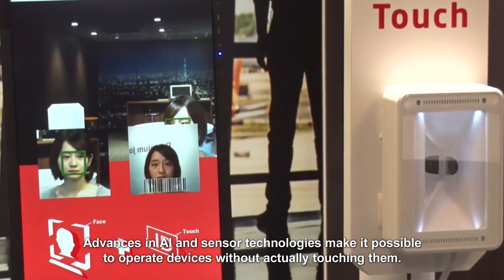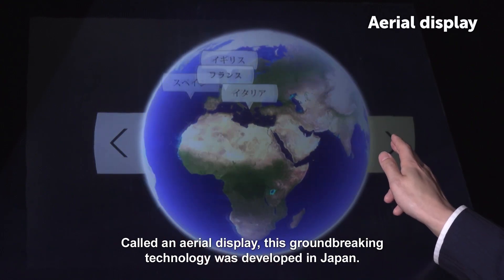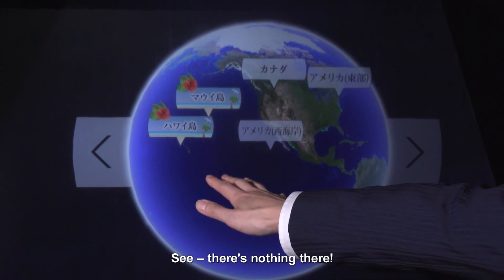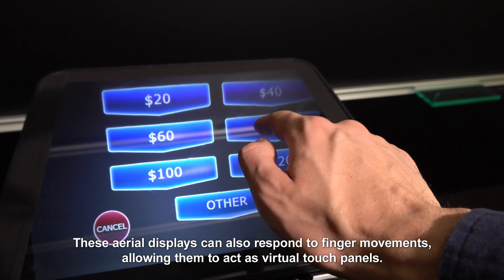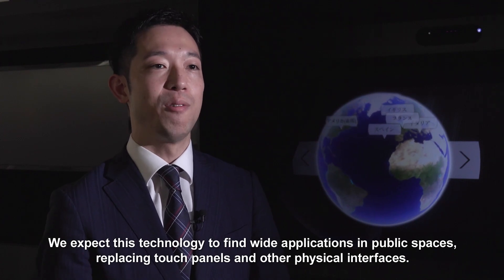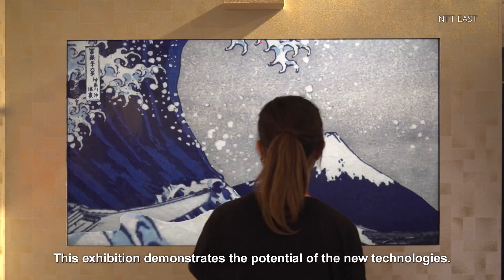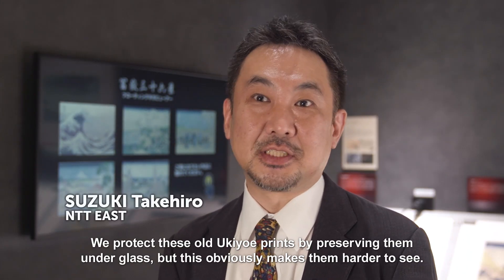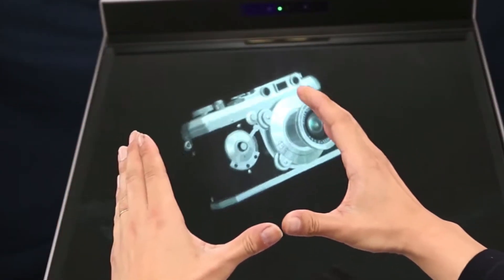Touchless touch screens – A life-changing innovation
Touchless technology using AI and sensors to operate devices without physical contact, is being widely adopted in Japan for its public hygiene and security benefits. A new innovation is the "aerial display" – a technology that makes images appear in the air. It doesn't just look like an SF movie effect, but you can use it as a virtual touch panel as well. This technology opens up a new world of contactless applications, from suppressing infectious disease to enhancing all kinds of entertainment.